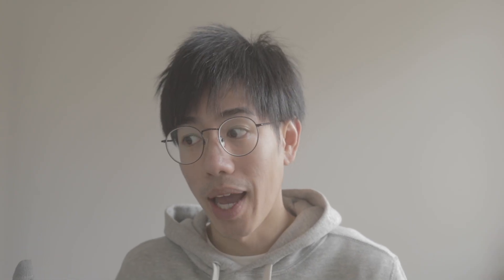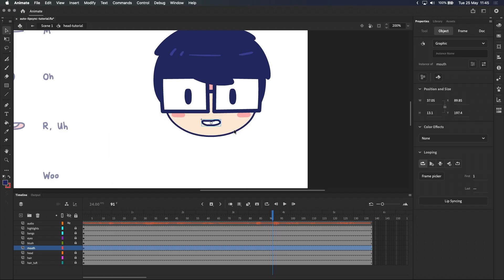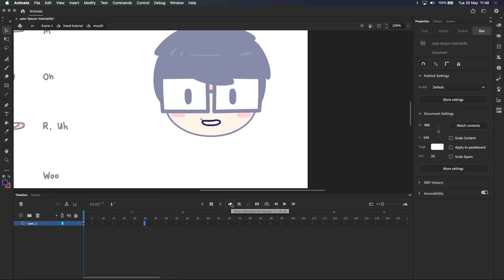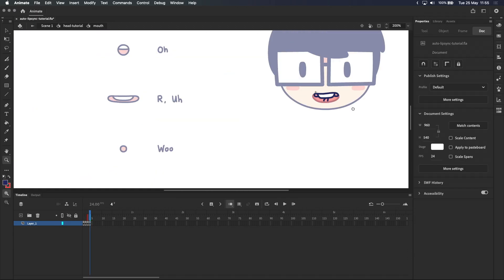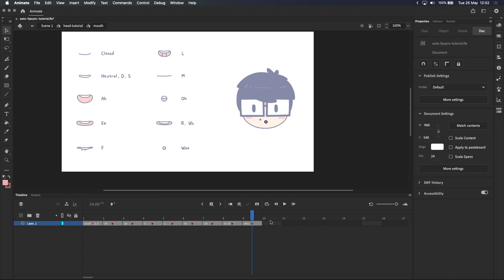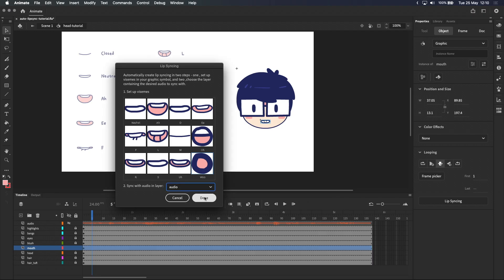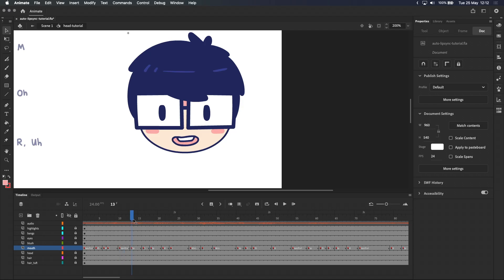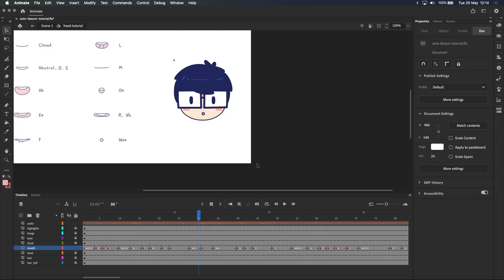How to use Auto Lip Sync - Adobe Animate CC Tutorial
This video explains how to set up and use Adobe Animate's Auto Lip Sync feature for automatic lip sync animation. We prepare the audio file, draw the mouth shapes inside a graphic symbol, then set up Auto Lip Sync. I also talk about best practices and why I don't like using Auto Lip Sync.

Timestamps
00:39 Preparing the audio clip
01:13 Setting up the mouth Symbol and mouth shapes
04:45 Auto Lip Sync
06:10 Reviewing and fixing the results
07:37 Tips for using Auto Lip Sync